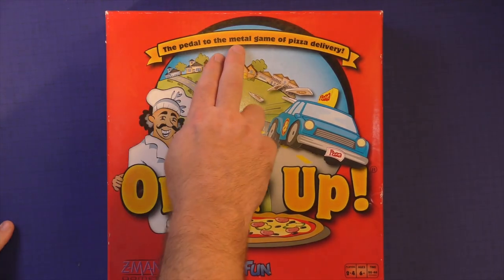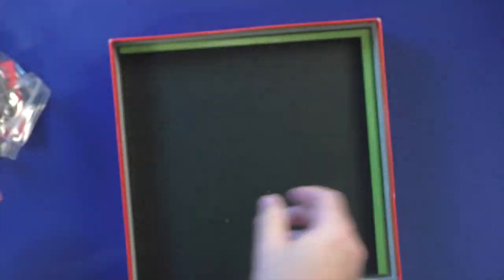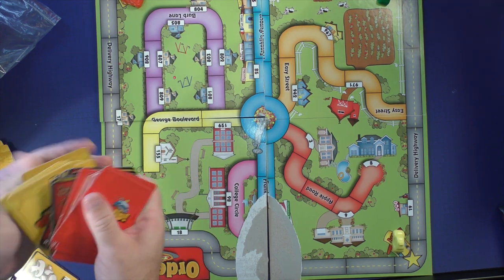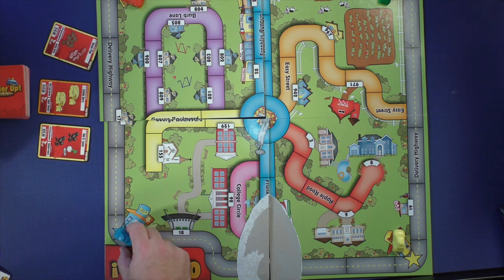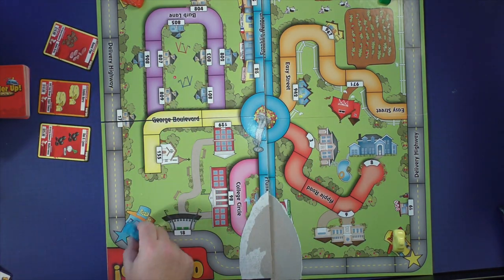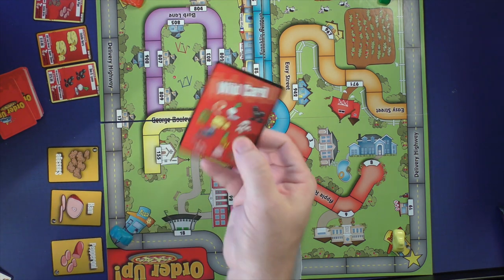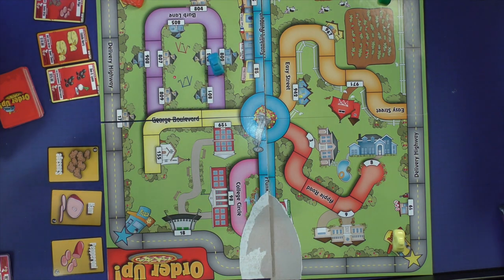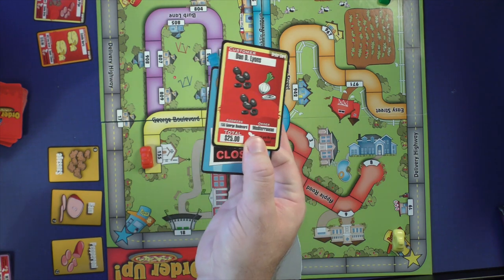Order Up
This video is about Order Up. Order Up is a childrens game about delivering pizza. Order Up is published by Z Man Games.